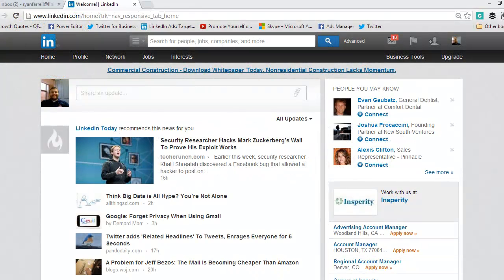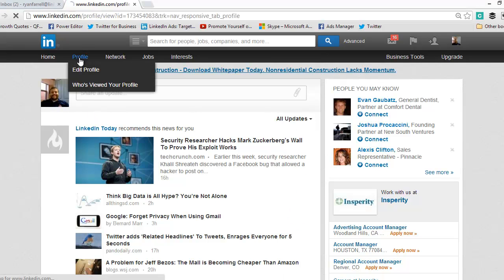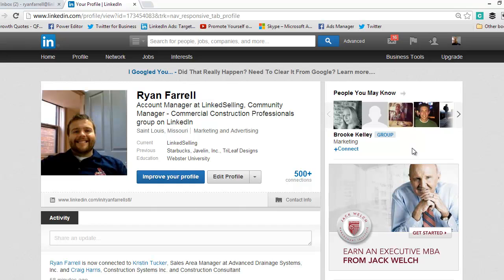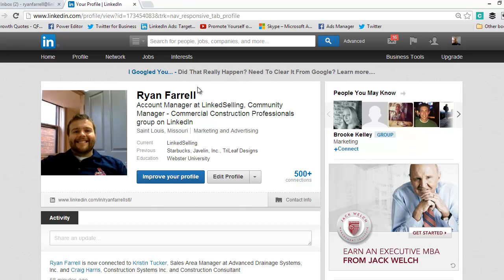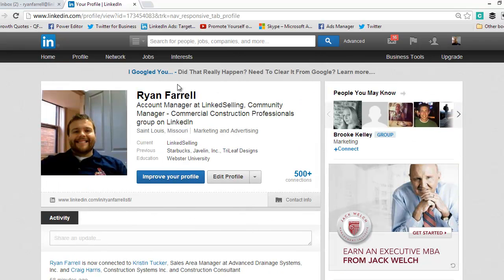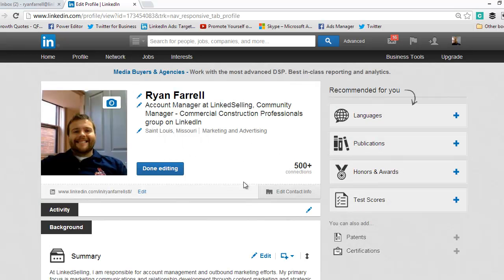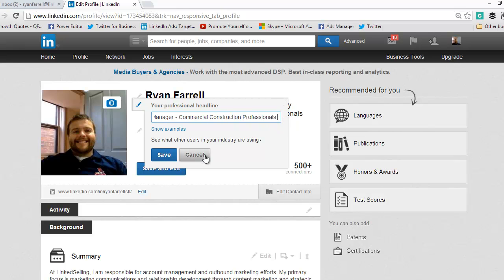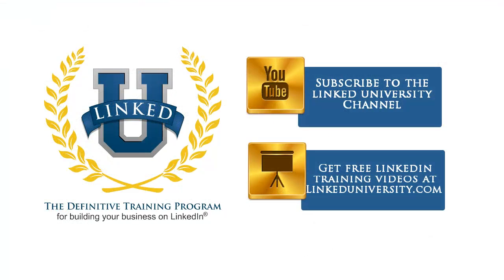How to change your headline on LinkedIn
for more LinkedIn tips, tricks and tutorials.

This LinkedIn tutorial is intended to answer the following questions:

How do I changed my headline on LinkedIn?
How do I update my headline on LinkedIn?
What do I put on my headline on LinkedIn if I have two jobs?
How to I changed my professional headline on LinkedIn?